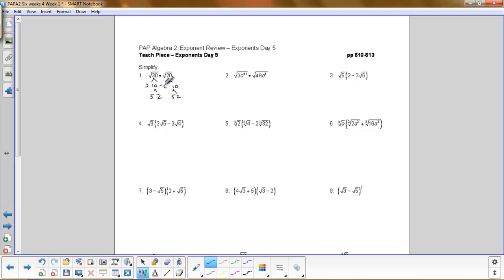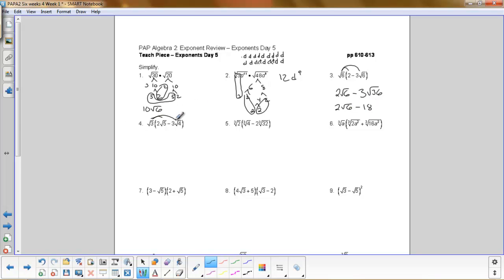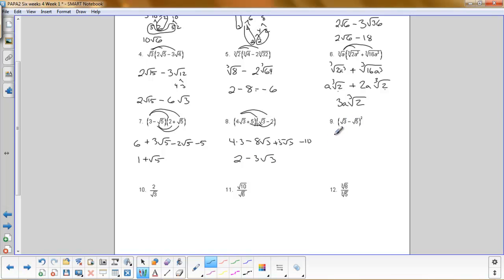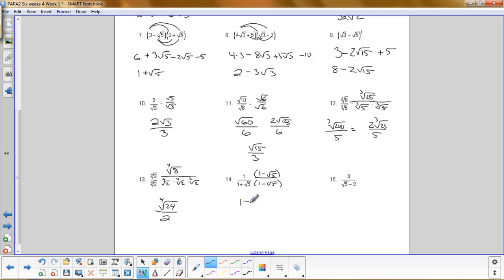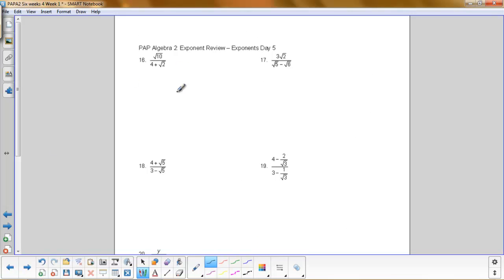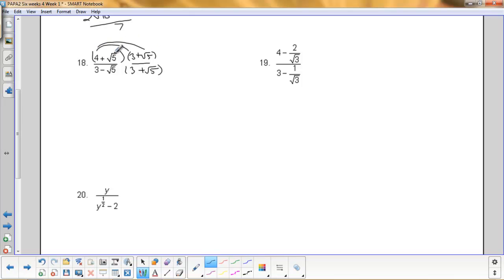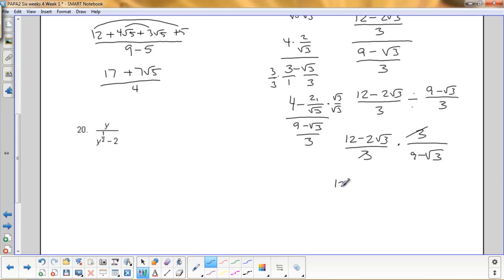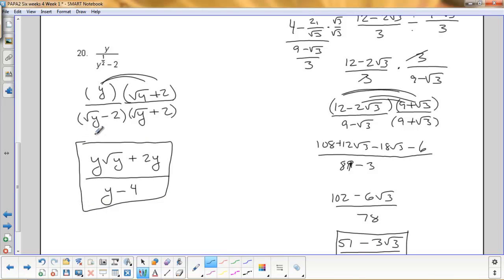Exponents Day 5